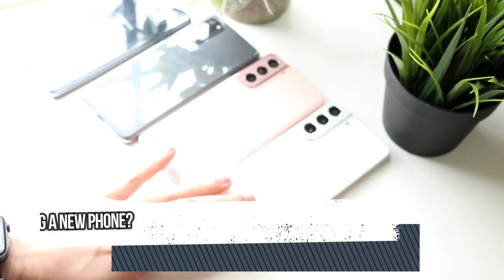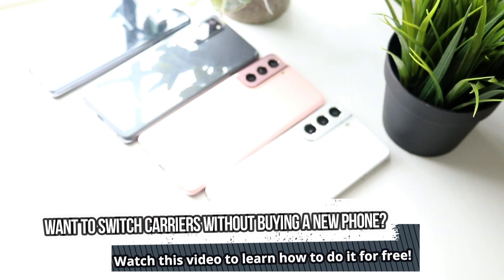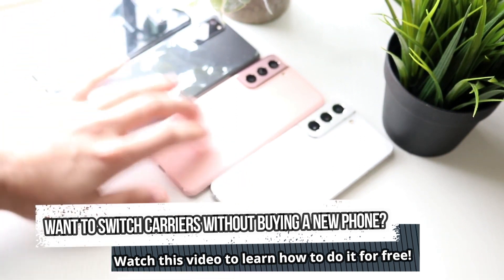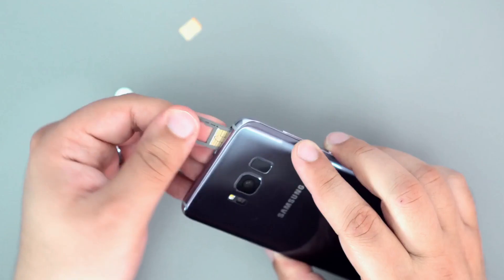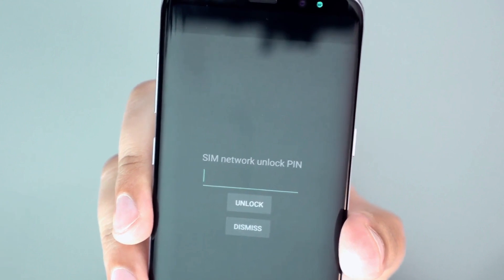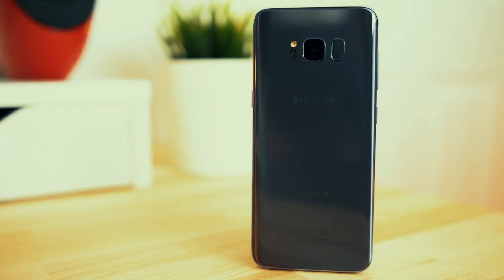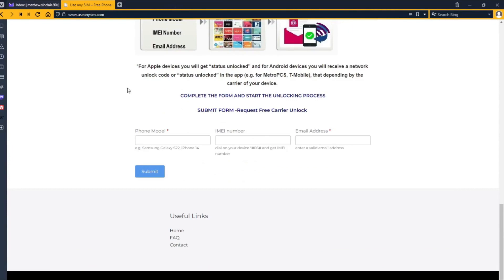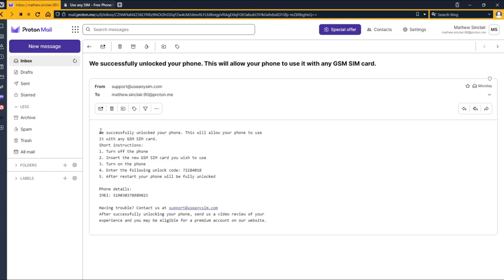Samsung Galaxy Note 9 Free Unlock Remove Restrictions Network Unlock Samsung Note 9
The Samsung Galaxy Note 9 is a rugged smartphone that's designed to withstand tough conditions. If you own a Samsung Galaxy Note 9 and want to use it with a different carrier, you may need to unlock it first. Unlocking your device allows you to remove the carrier restrictions and use it with any carrier that supports it. In this tutorial, we'll show you how to unlock your Samsung Galaxy Note 9 for free and remove any network restrictions.

To start, you'll need to obtain the IMEI number of your Samsung Galaxy Note 9. You can do this by dialing *#06# on your device, and the IMEI number will be displayed on the screen. Write down the number or take a screenshot of it, as you'll need it to unlock your device.

Next, visit a reputable unlocking service that provides free unlock codes for Samsung Galaxy Note 9. There are many services available online, but not all of them are trustworthy. Be sure to research and find a reputable service that offers reliable unlocking solutions.

Once you've found a trustworthy unlocking service, provide them with your device's IMEI number. They will then generate an unlock code that you can use to remove any network restrictions on your Samsung Galaxy Note 9.

To enter the unlock code, remove the original SIM card from your Samsung Galaxy Note 9 and insert a SIM card from a different carrier. Your device will prompt you to enter the unlock code you received. Enter the code and wait for the device to restart.

Congratulations! Your Samsung Galaxy Note 9 is now unlocked and free from any network restrictions. You can now use it with any carrier that supports it.